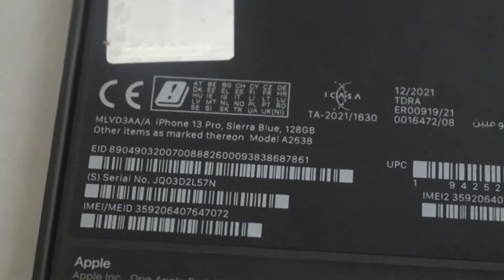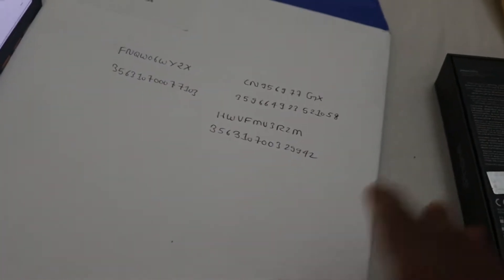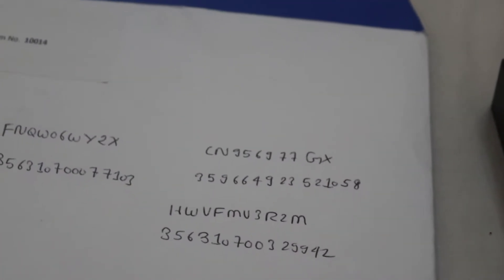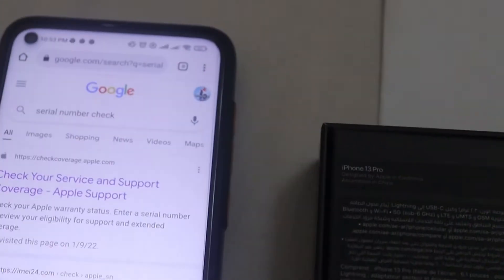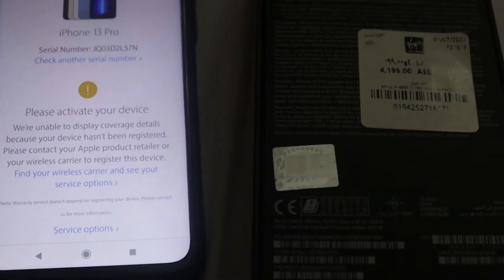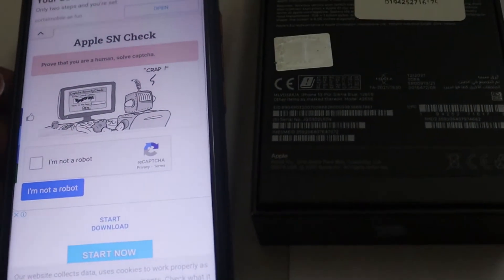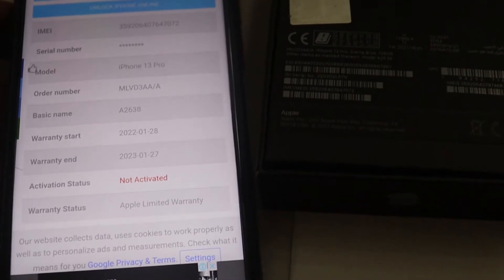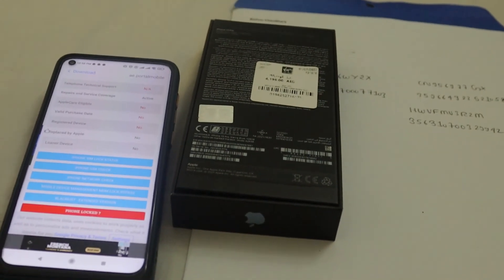Is your iphone real or Fake ? find out